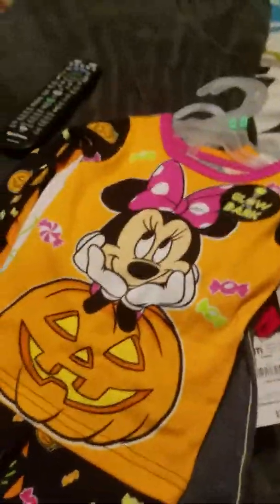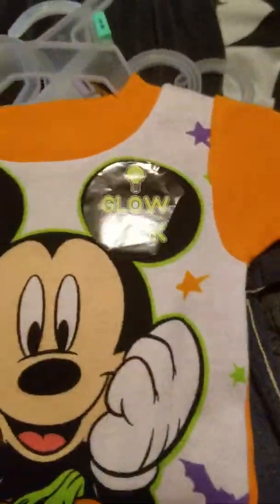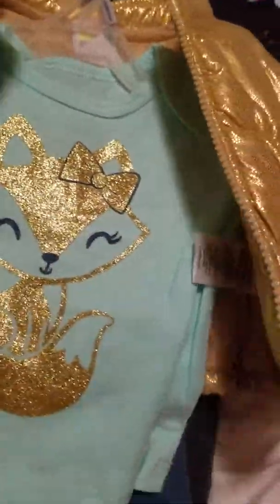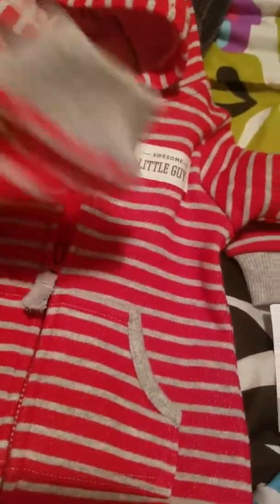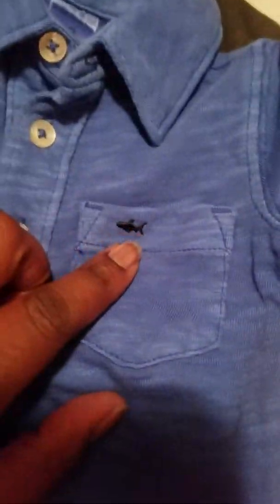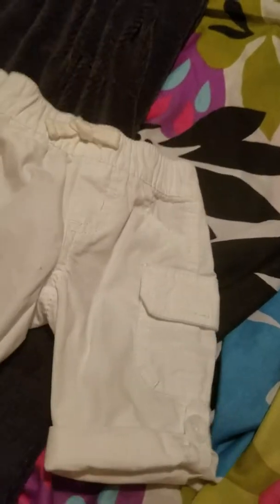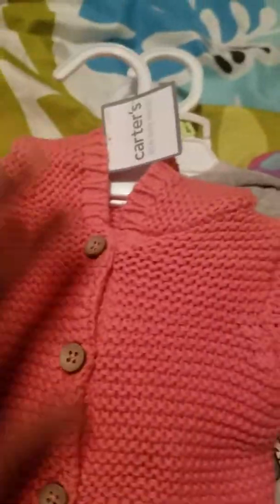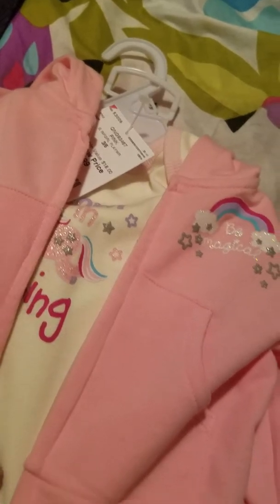A little Haul 😉